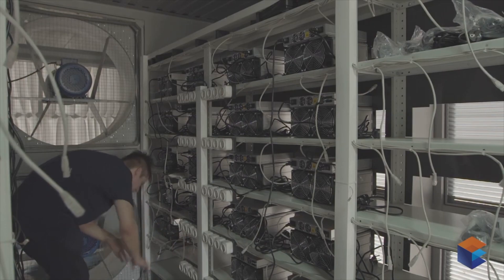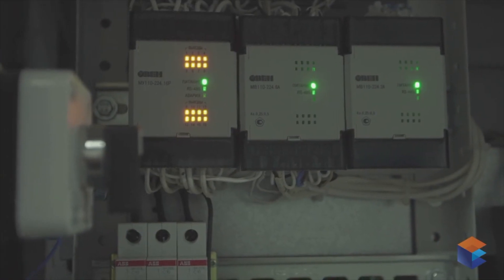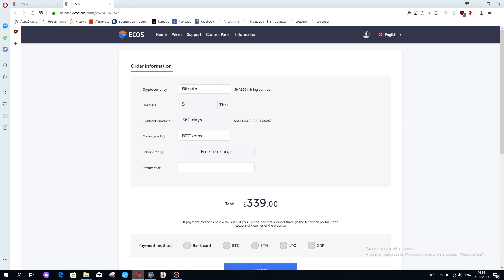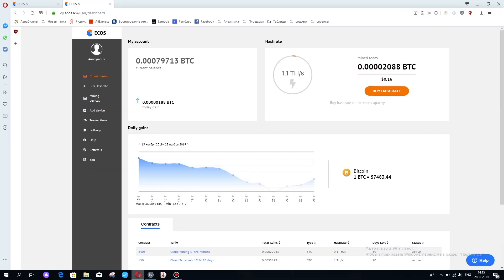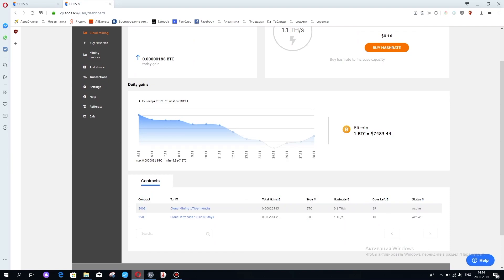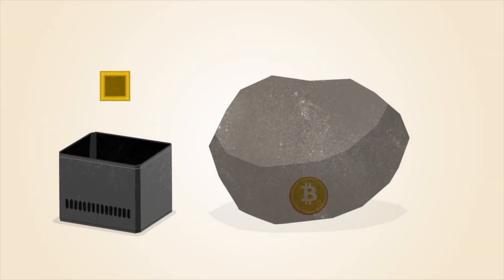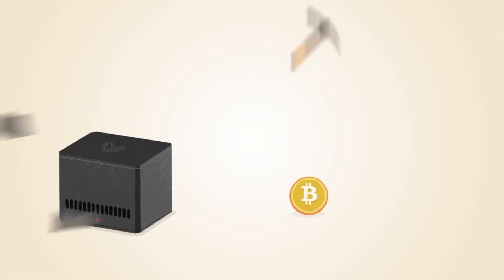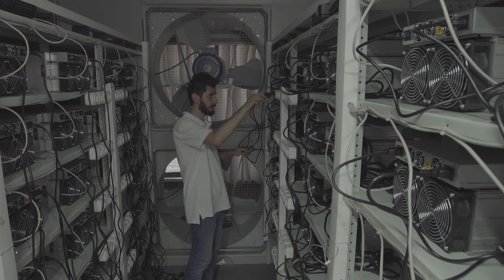How can Bitcoin be mined?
Let's have a look at the options of how you can mine Bitcoins and what you would need in all cases.

ECOS is an innovative IT company based in Armenia, in the Free Economic Zone.

In 2018 an agreement was signed between the Government of Armenia and ECOS, where ECOS was appointed an operator of the Free Economic Zone. Its unique infrastructure allows us to have 0 taxes and get low electricity rates from one of the largest power plants in Armenia.

ECOS has its own data center at the territory of the Free Economic Zone, where we provide services of cloud mining as well as sell mining devices (ASICs) right from our warehouse and co-locate them on our hosting site.

ECOS is a secure partner that will help you to enter the world of cryptocurrency investment easily and safely. Become a part of the crypto community!